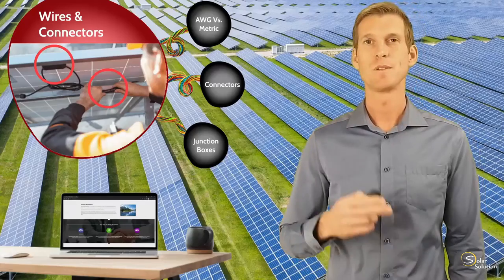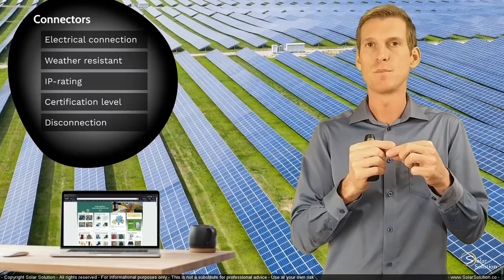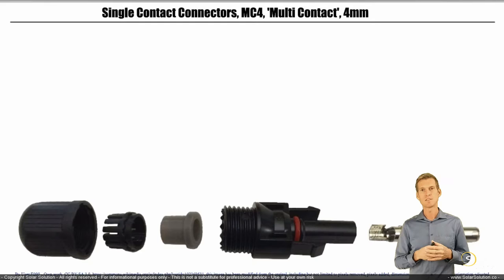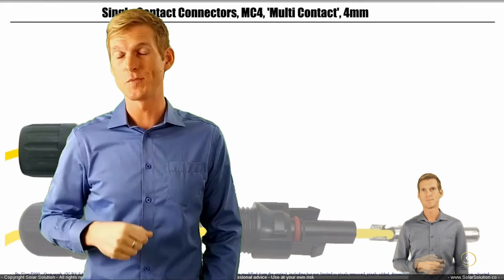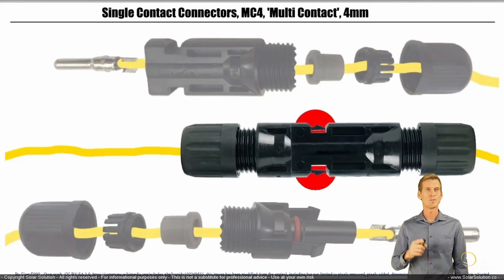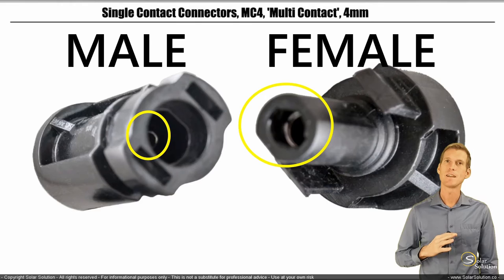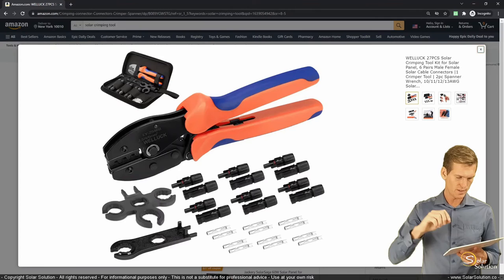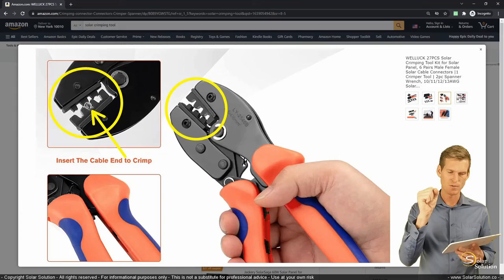MC4 Solar Connectors: What it means & How to wire and connect them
Renewable Energy Engineer Jesse Gorter explains what MC4 solar pv connectors are, and how to wire them in your system.

Jesse